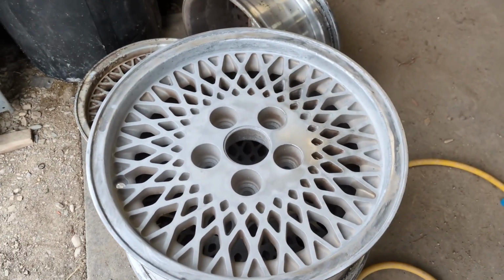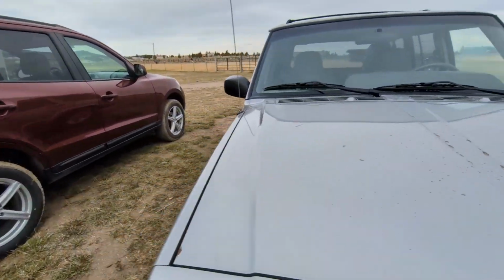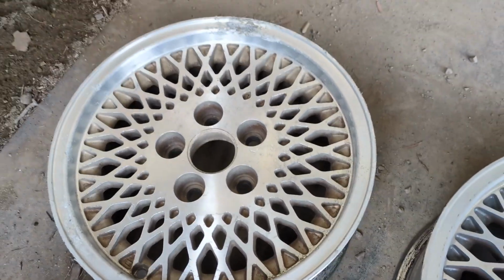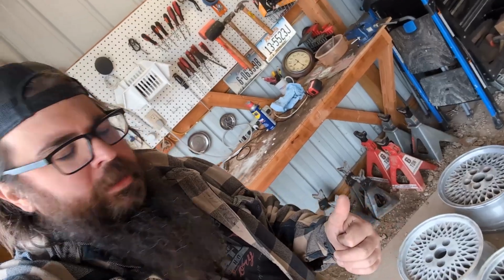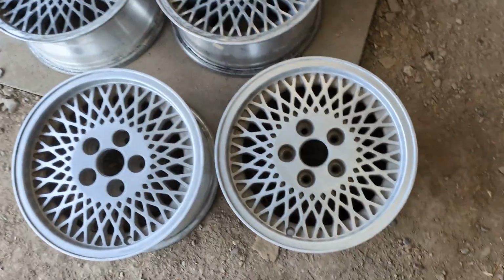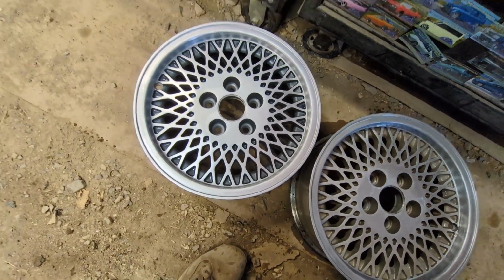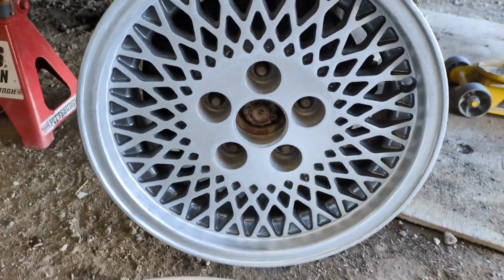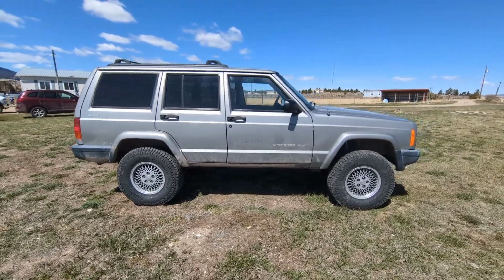RESTORING MY FAVORITE XJ WHEELS from the JUNKYARD! Classic Jeep Cherokee Lattice wheels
I found my favorite Jeep Cherokee wheels in the junkyard and decided to restore them. I also installed the Rough Country 3" lift on the XJ and got some budget 31s mounted. You might consider this a how to restore aluminum wheels, but try it at your own discretion.

Krylon Fusion Dark Metal Spray Paint

Rust-Oleum Automative Gloss Clear Spray Paint

Meguiar's Ultimate All Wheel Cleaner Spray

Summit Trail Climber AT02 31x10.5R15 Tires

Rough Country 3" Lift Kit for 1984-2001 Jeep Cherokee XJ

Rough Country Adjustable Track Bar

Rough Country Steering Stabilizer

Moog Stabilizer Bar Link Kit

"...that you also aspire to lead a quiet life, to mind your own business, and to work with your own hands, as we commanded you, that you may walk properly toward those who are outside, and that you may lack nothing." 1st Thessalonians 4 v11-12

"Greater love has no one than this, than to lay down one’s life for his friends." - Jesus (John 15 v13)